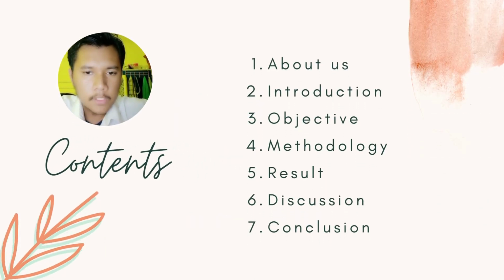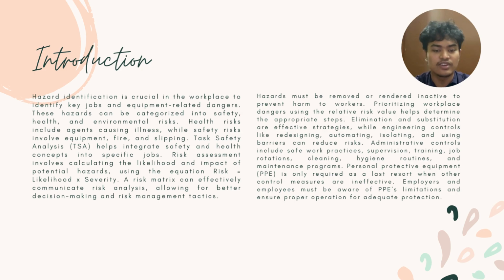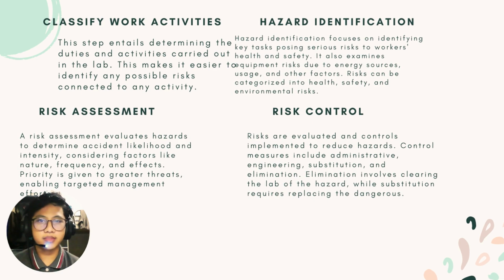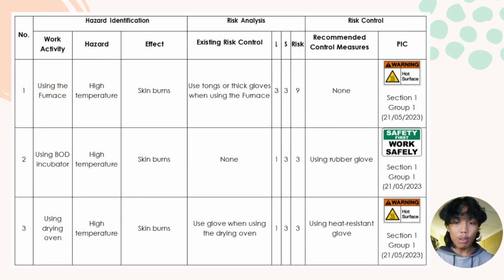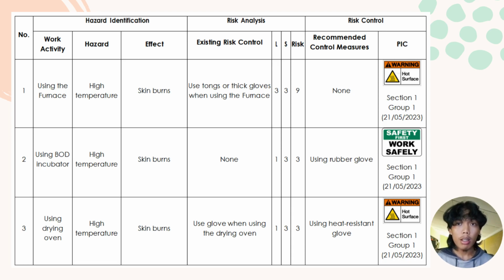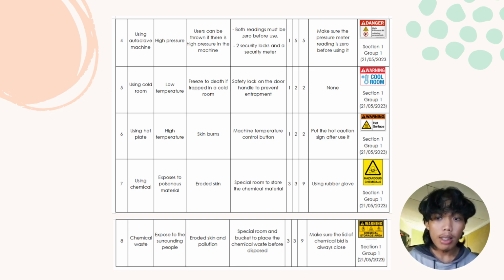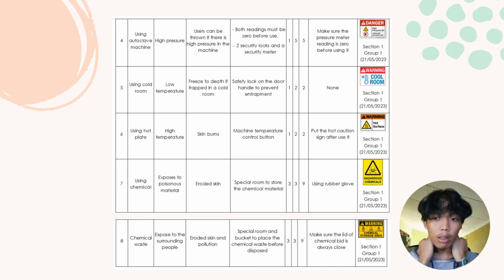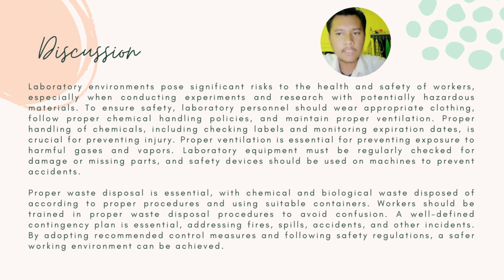Slide Presentation Group Project Occupational Safety and Health Environmental Laboratory